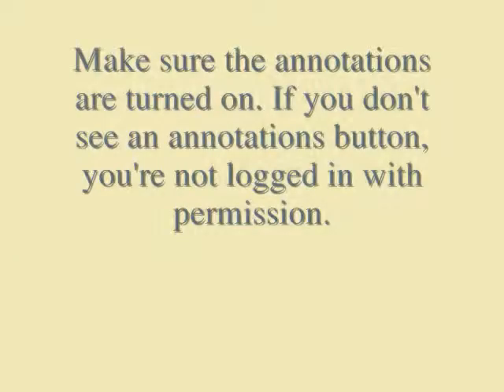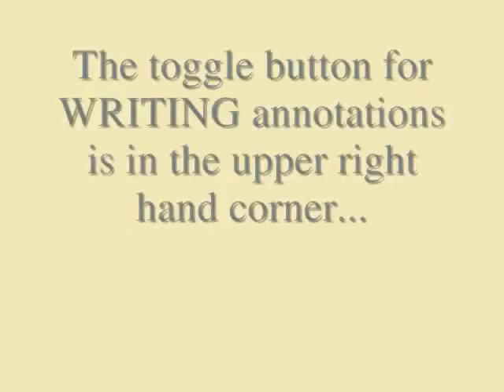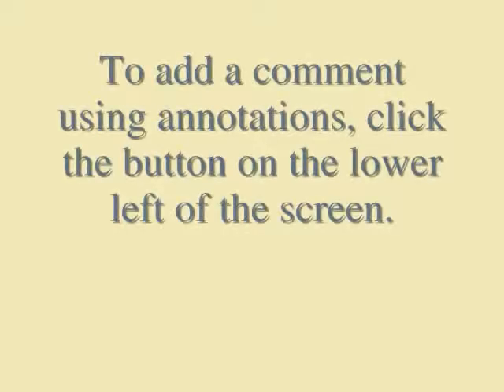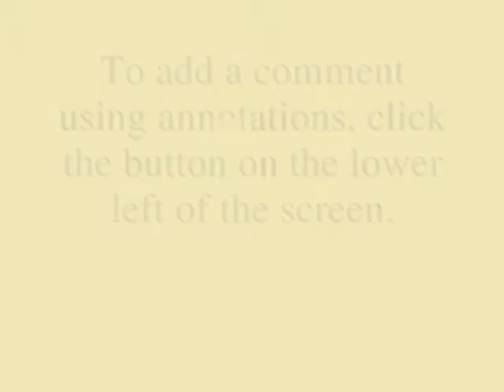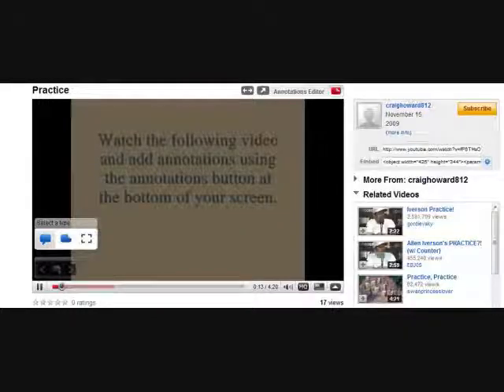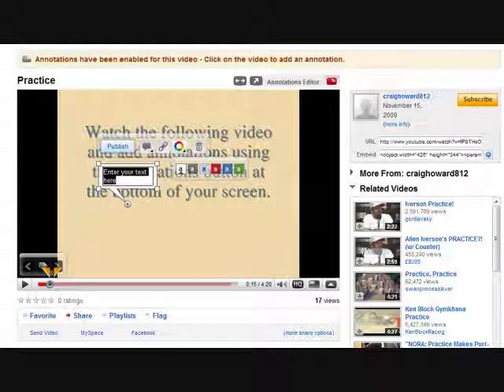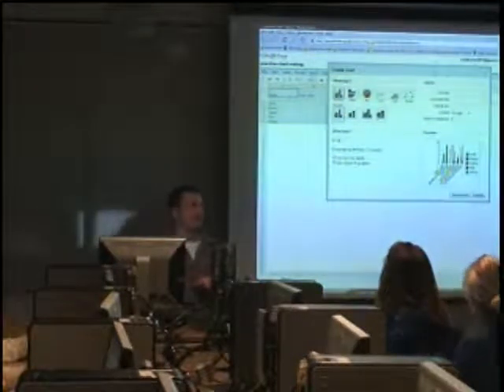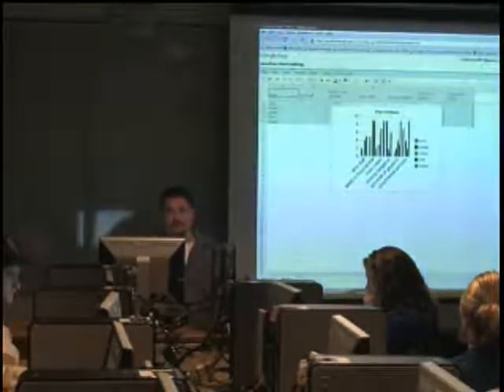LearningVideoAnnotationsInYoutube_InstructingAndMakingGroups.wmv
Practice with the new task list